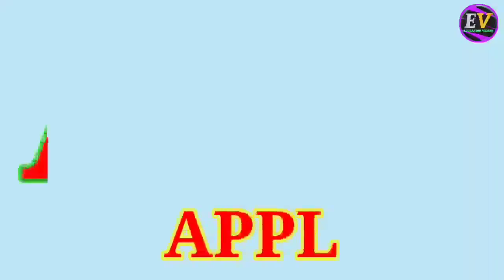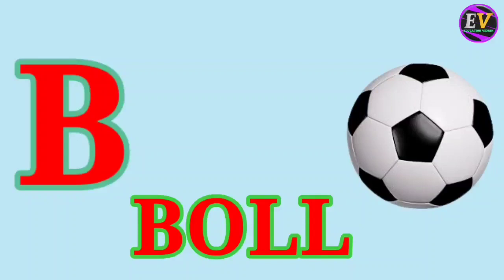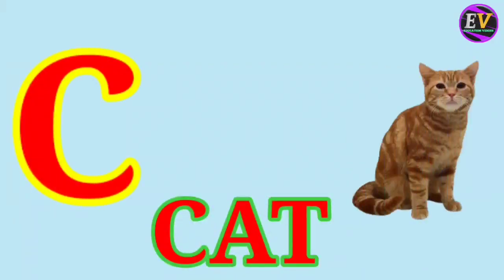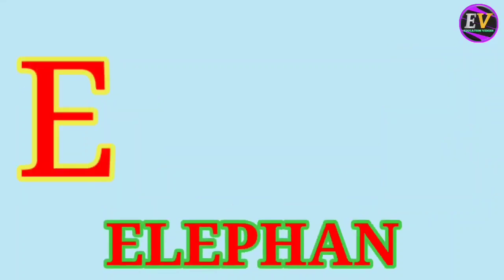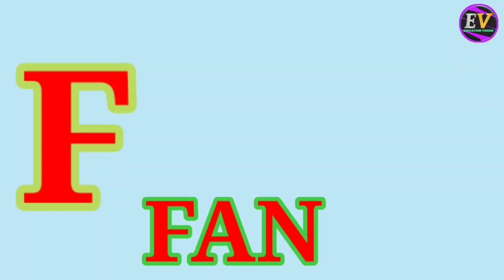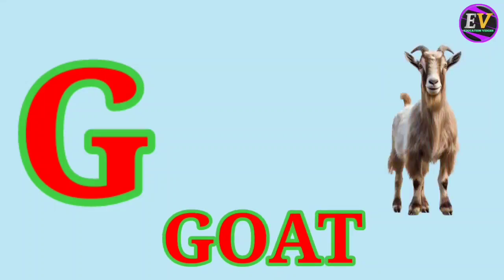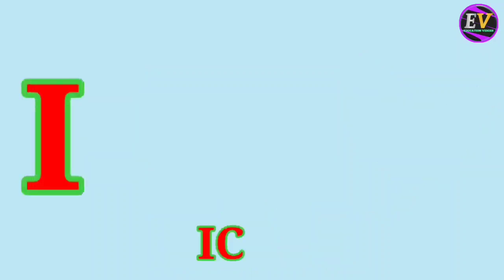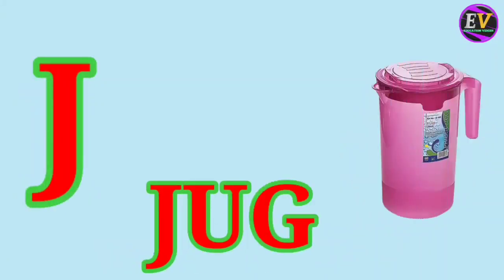A for apple |अ से अनार | abcd | phonics song|a for apple b for ball c for cat abcd song |abcde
|a for apple b for ball c for cat abcd song |
abcde

a for_apple